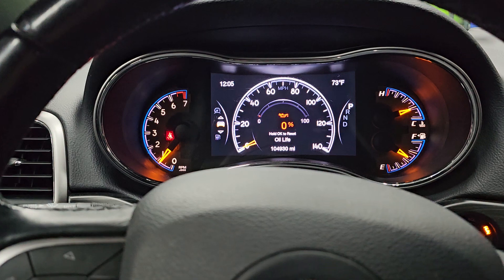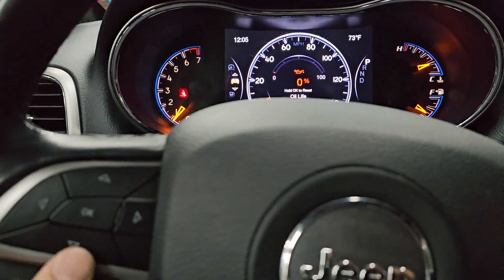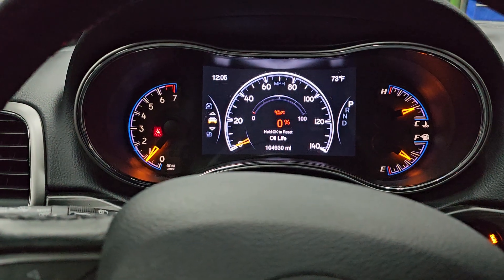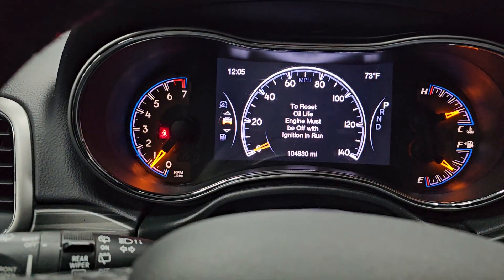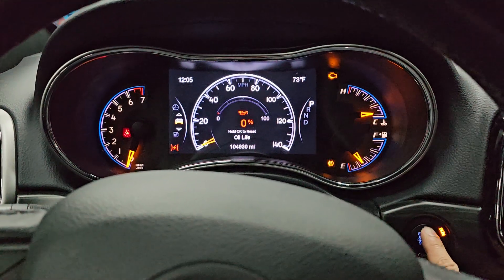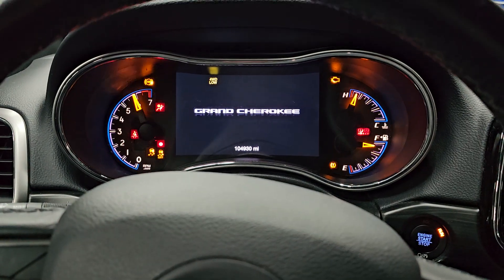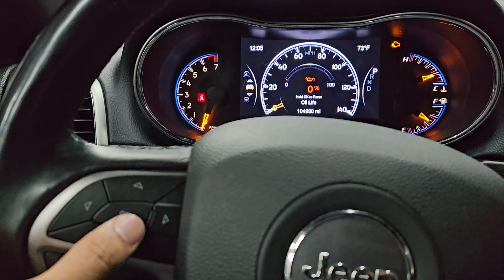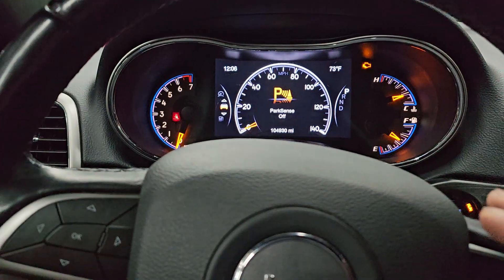Jeep Grand Cherokee 2020 = Oil Life Reset